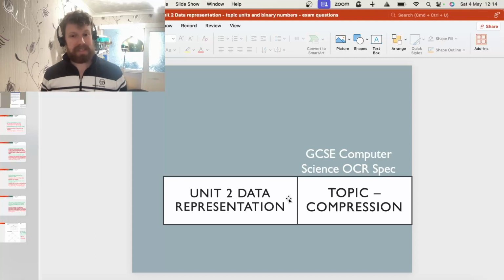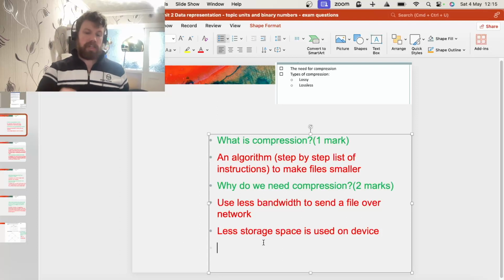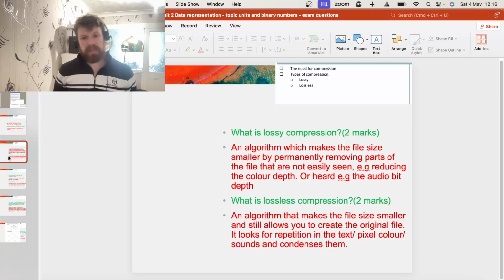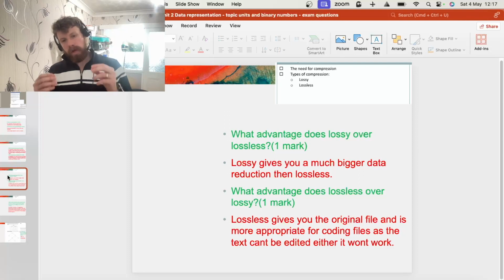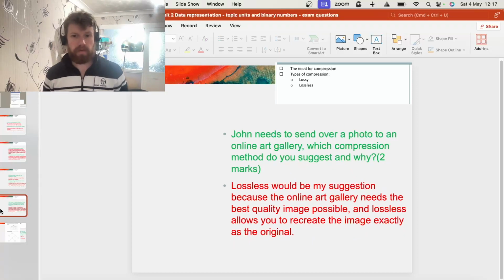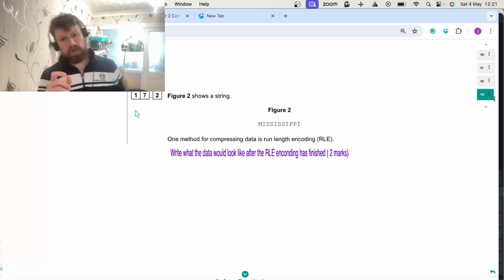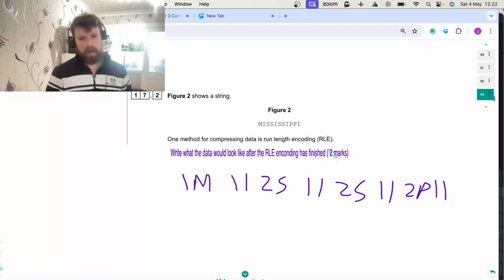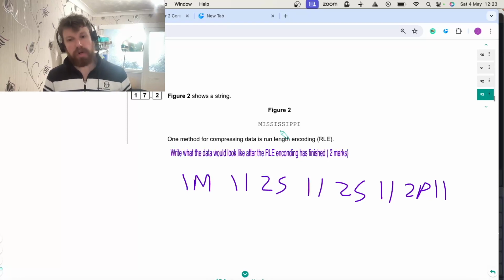GCSE Computer Science Cambridge International Run Length Encoding, Lossy, Lossless Compression